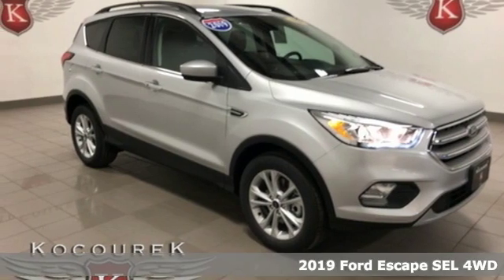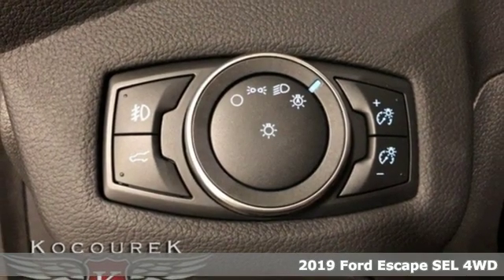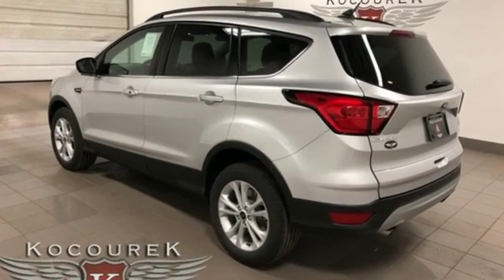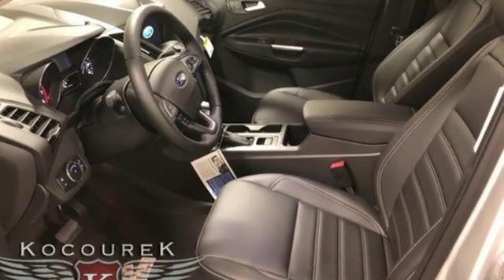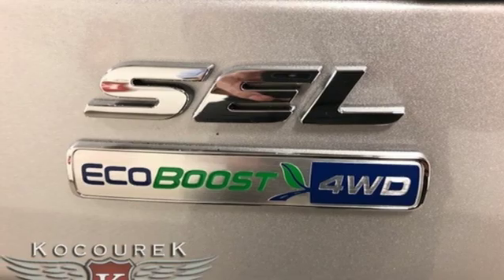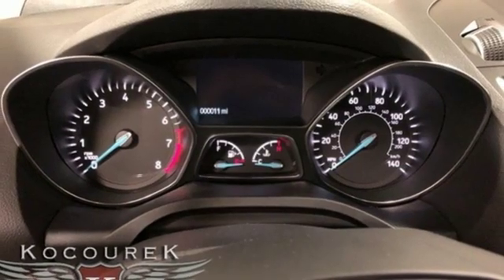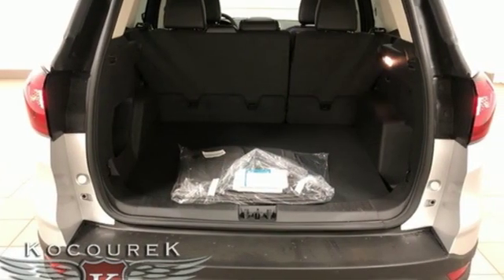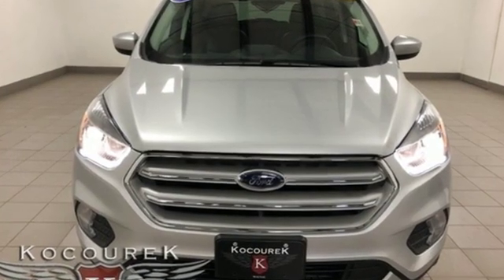New 2019 Ford Escape Wausau, WI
Year: 2019
Make: Ford
Model: Escape
Trim: SEL
Engine: EcoBoost 1.5L I4 GTDi DOHC Turbocharged VCT
Transmission: 6-Speed Automatic
Color: Silver
Interior: Charcoal Black
Stock #: 1292F
VIN: 1FMCU9HD8KUC47903
2019 Ford Escape SEL Ingot Silver Metallic EcoBoost 1.5L I4 GTDi DOHC Turbocharged VCT Bluetooth , Hands-Free, Backup Camea, Keyless Entry, * Power Locks *, * Power Windows *, * Cruise Control *, Escape SEL, 4D Sport Utility, EcoBoost 1.5L I4 GTDi DOHC Turbocharged VCT, 4WD, Charcoal Black w/Heated ActiveX-Trimmed Front Bucket Seats, Equipment Group 300A, FordPass Connect, Heated front seats, Power driver seat, Power steering, Power windows, Radio: AM/FM Stereo w/MP3 Capable, Remote keyless entry, Steering wheel mounted audio controls, SYNC 3 Communications & Entertainment System, Wheels: 17" Sparkle Silver-Painted Aluminum. 22/28 City/Highway MPG Price includes: $1,000 - Retail Bonus Customer Cash. Exp. 09/30/2019, $2,750 - Retail Customer Cash. Exp. 09/30/2019, $175 - Summer Sales Event Retail Bonus Customer Cash. Exp. 09/03/2019

Address:
2727 North 20th Ave